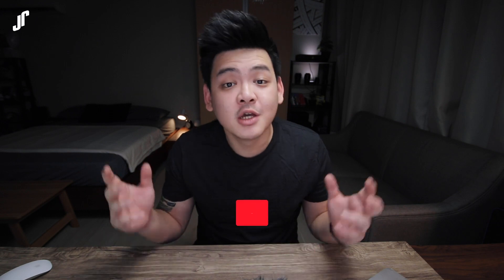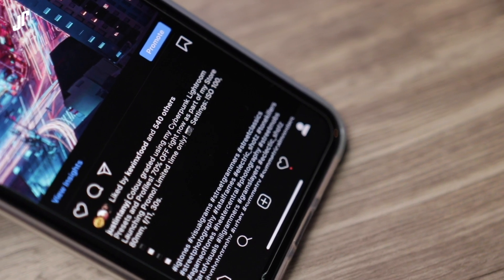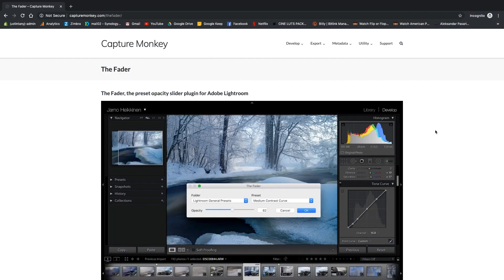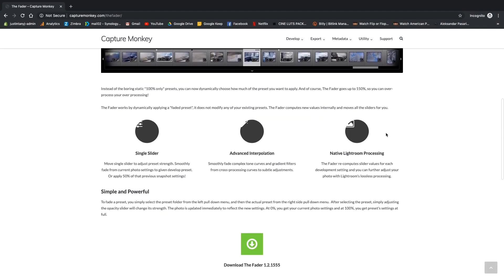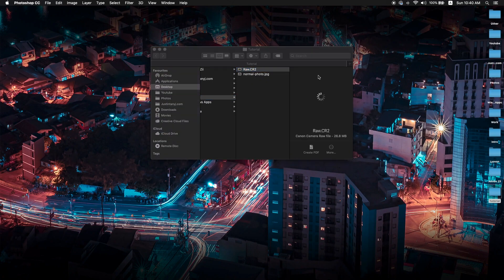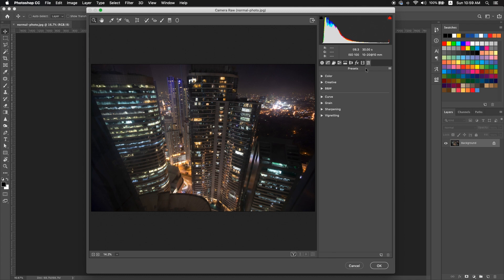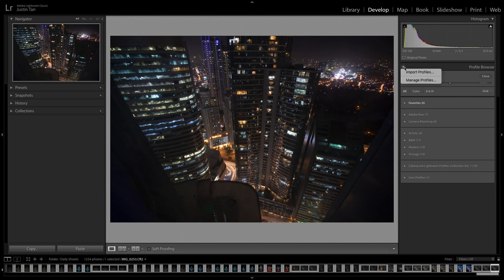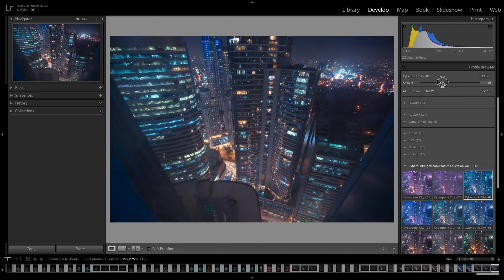How to Add Slider to Lightroom Presets | Lightroom Hack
➡ PROMO NOW! Cyberpunk Lightroom Presets and Profiles

In this video, I am showing you how to add an opacity slider to your Lightroom Presets. It's really easy and will definitely help you in the long run! Until next time, bye!